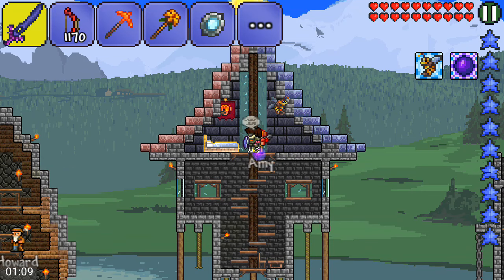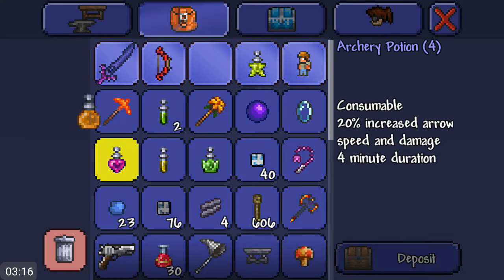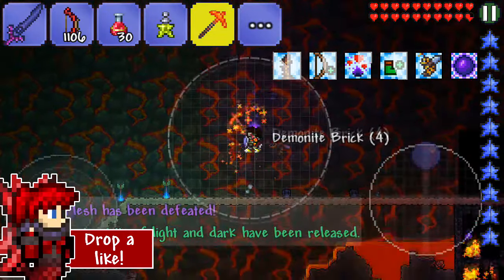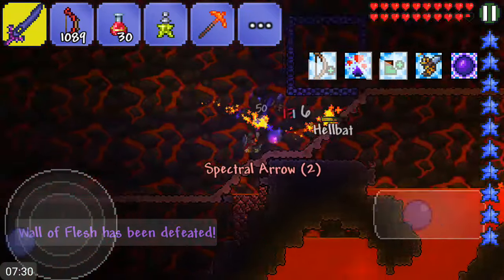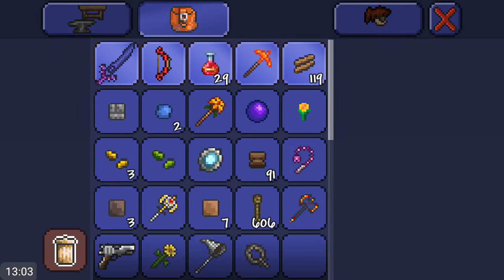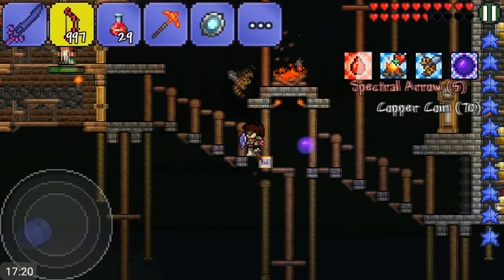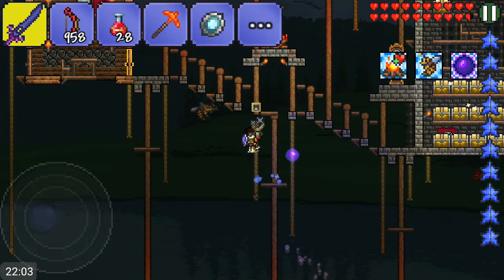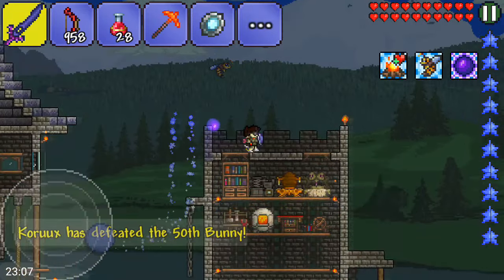Terraria 1.2.4 Android Let's Play S2 - WELL O' FISH [7]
Add me on Kik!
xKorq